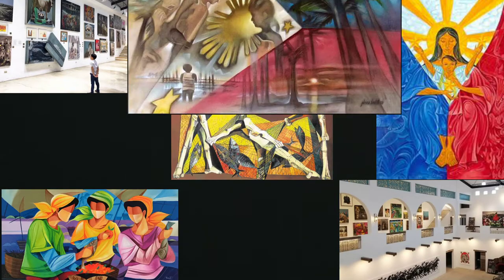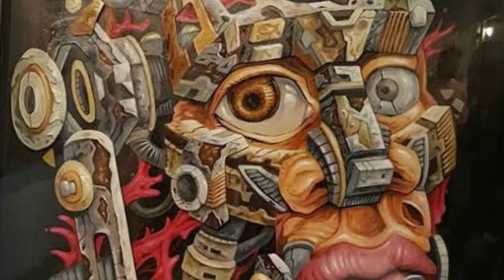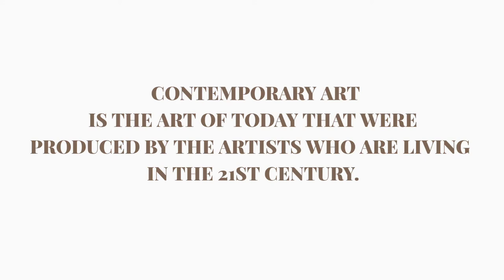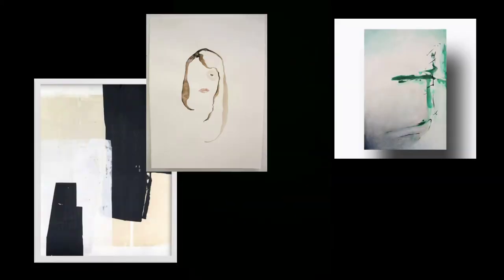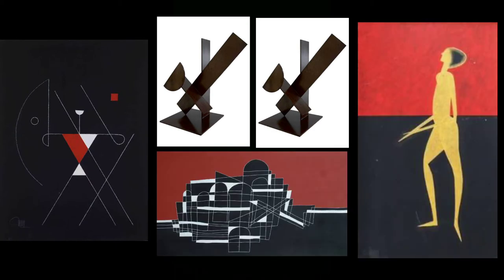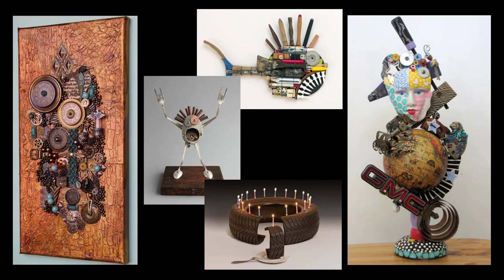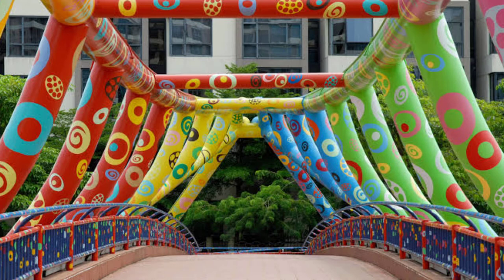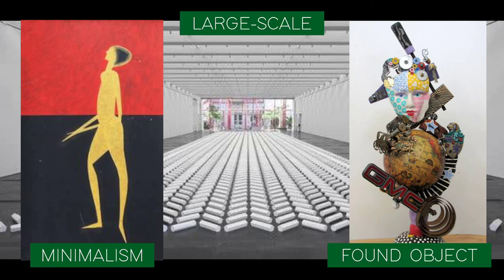Local Materials and Techniques used in Contemporary Arts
This video provides the most comprehensive details of Philippine local materials and techniques used in contemporary arts.

Guest Personality: Abby G.